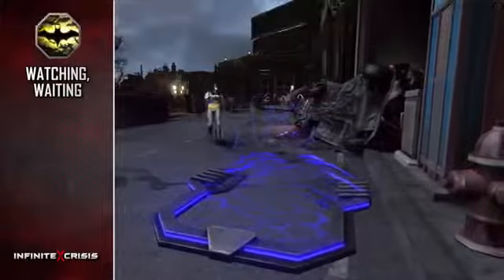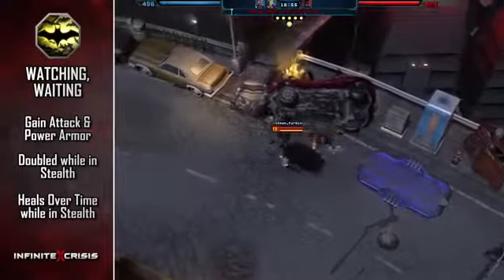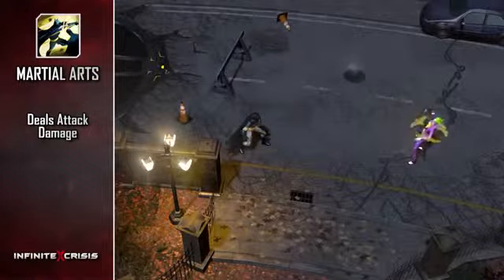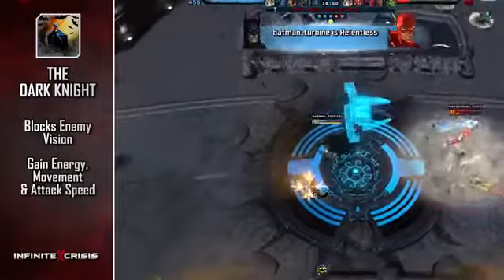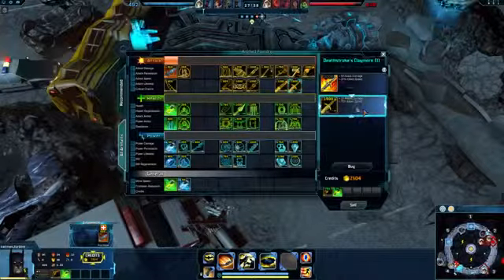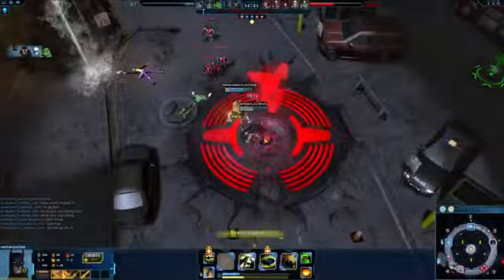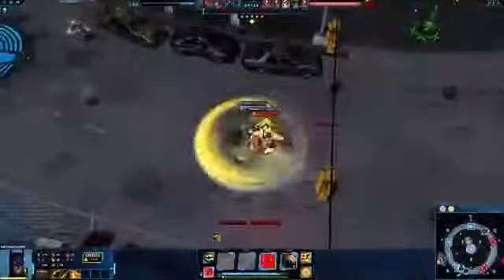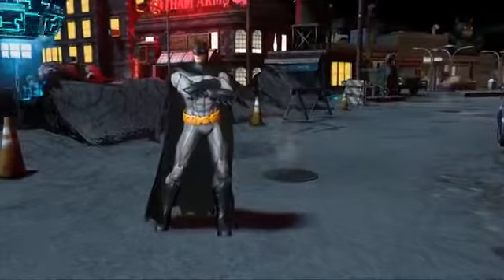Infinite Crisis Champion Profile Batman